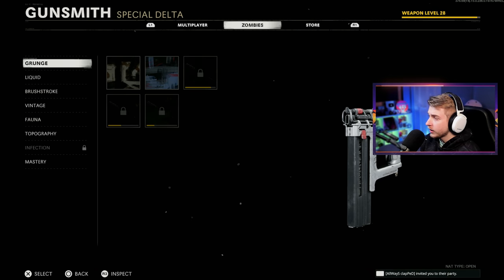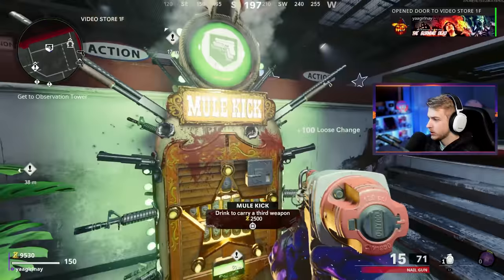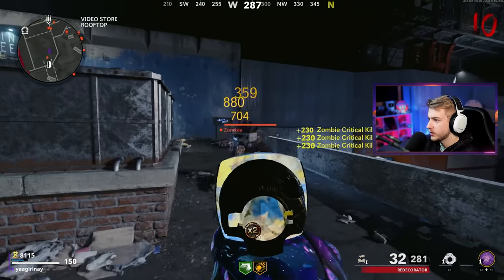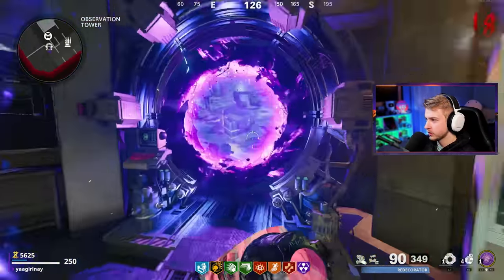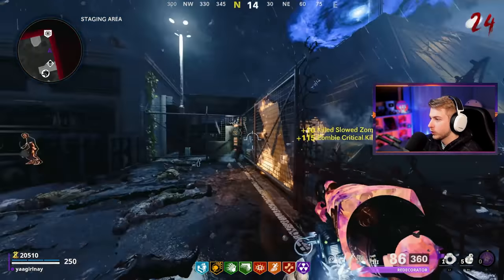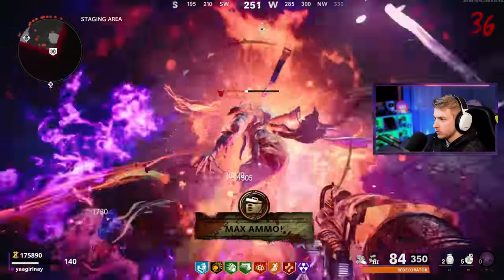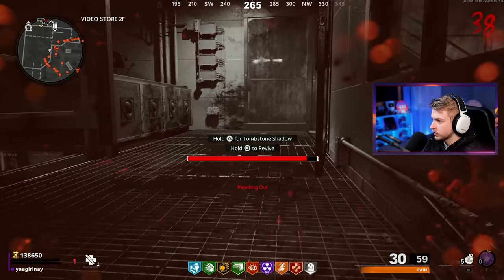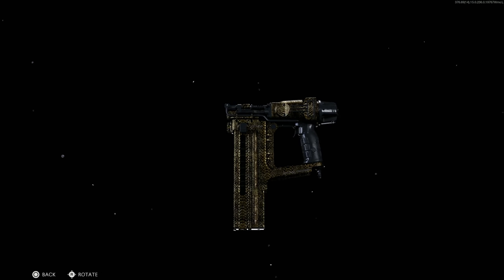The Nail Gun is CHEEKS! (Cold War Zombies Dark Aether Nail Gun)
We get the Nail Gun done in zombies and its not too great...

✅LINKS✅
👕MERCH 👕

Main Monitor
2nd Monitor
Monitor Stand